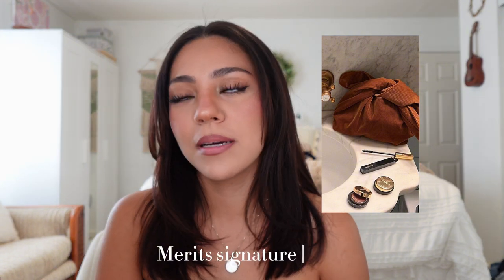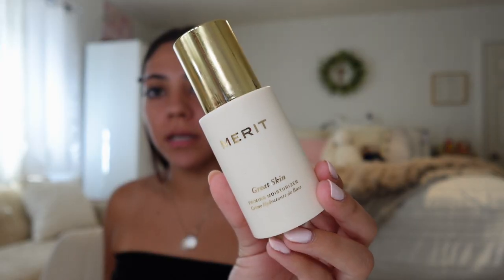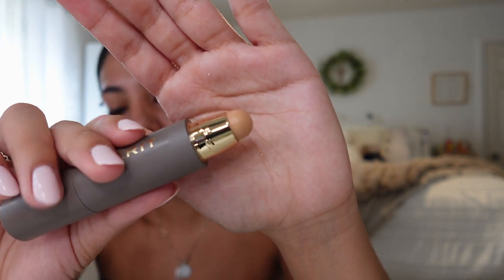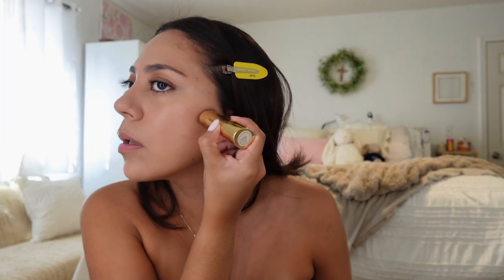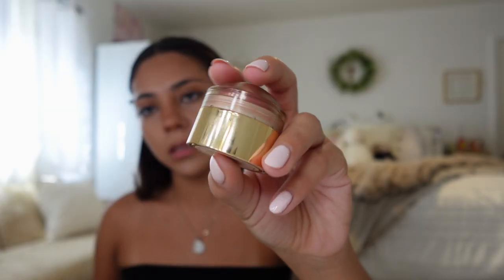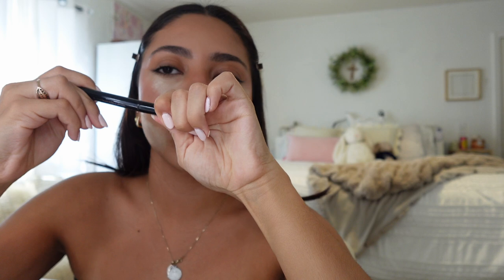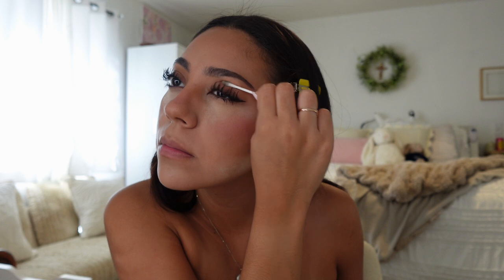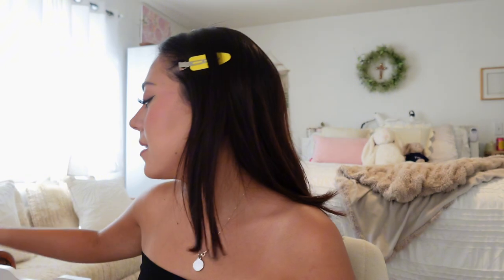Glowy makeup GRWM | ft. Merit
Hey everyone I’ve been really busy recently but am happy I finally got time to upload this video! I was gifted some products by merit and thought I would show you guys how I use it in my day to day routine:)

If you want to buy anything from merit here’s my link!